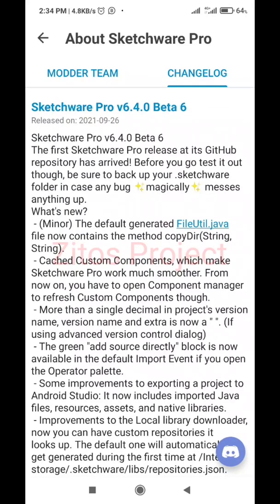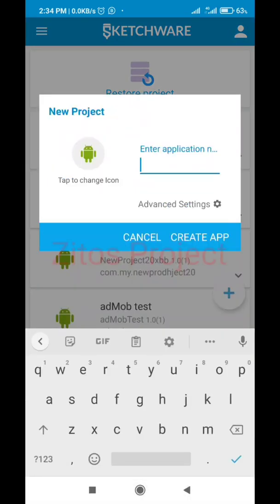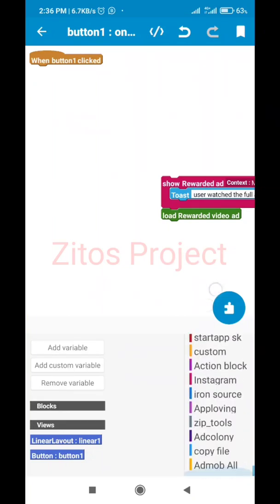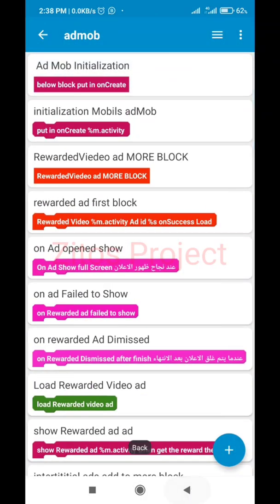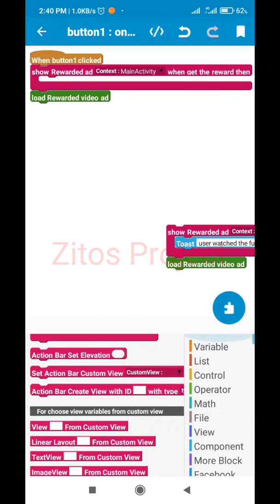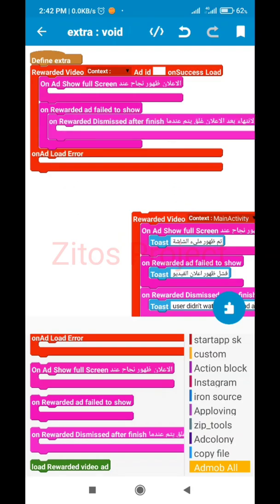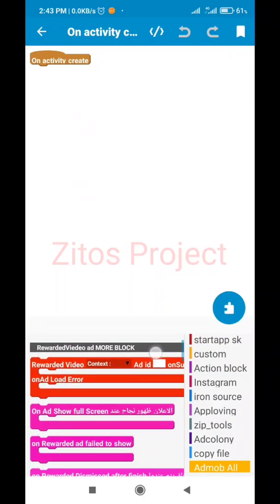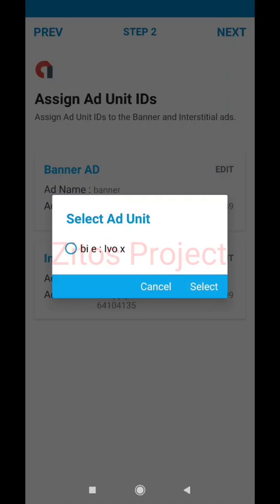Admob Rewarded Video Ads in Sketchware 2021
Zitos Project store download link

Sketchware Download Link